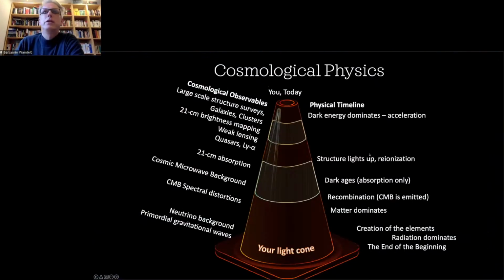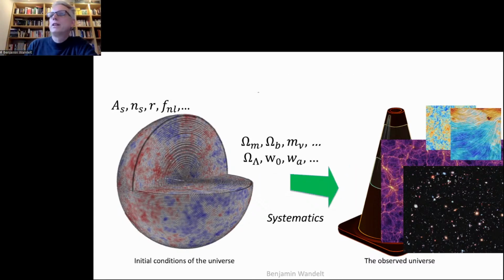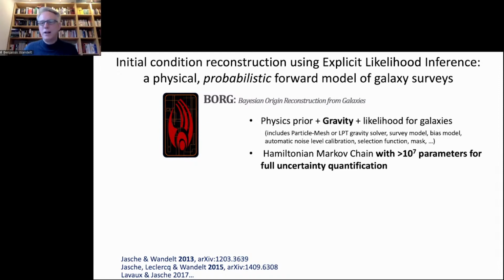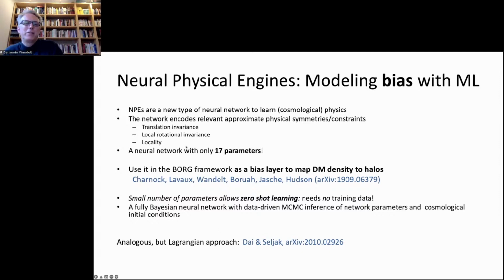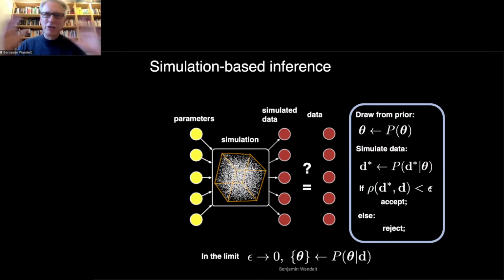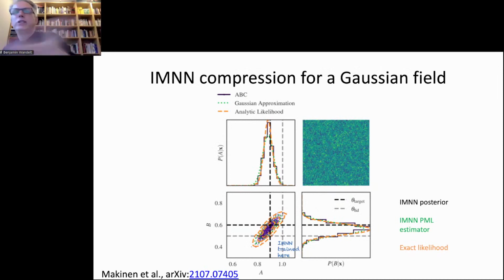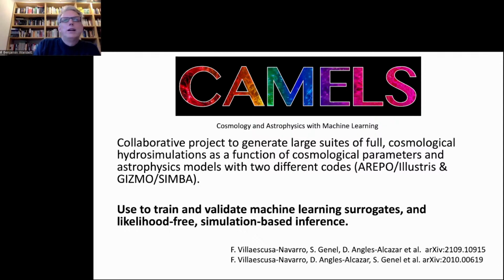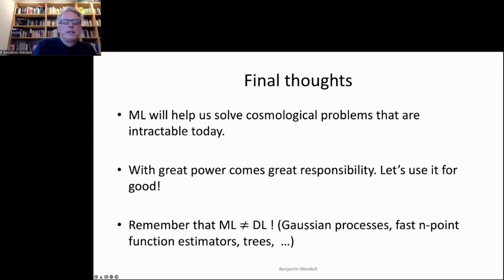MINERVA seminar, 8th February 2022 - Benjamin Wandelt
Machine Learning for Cosmology and Beyond